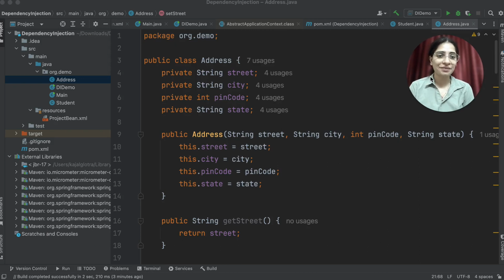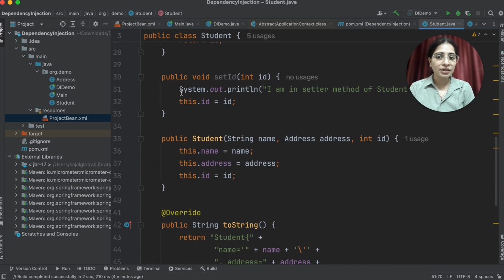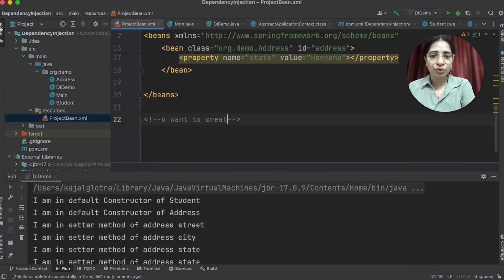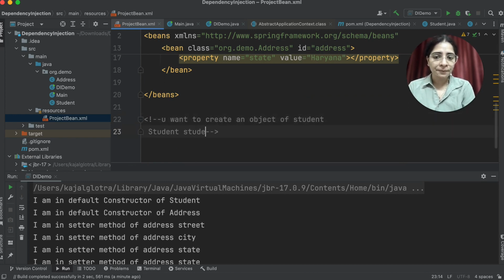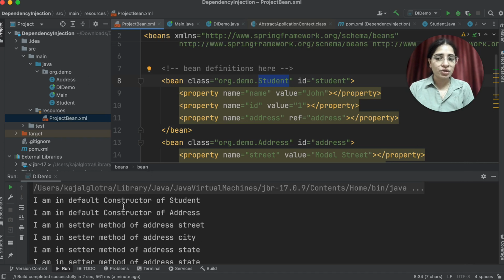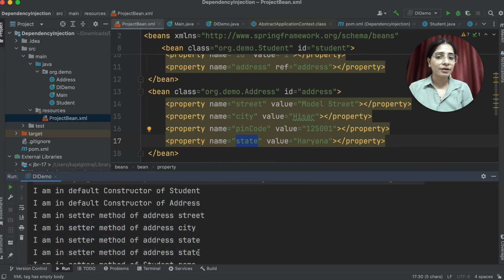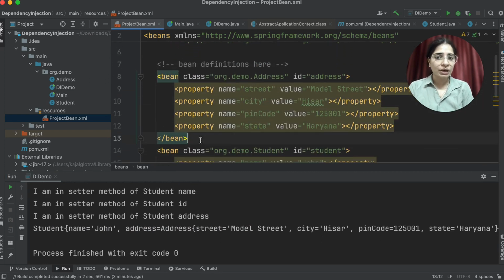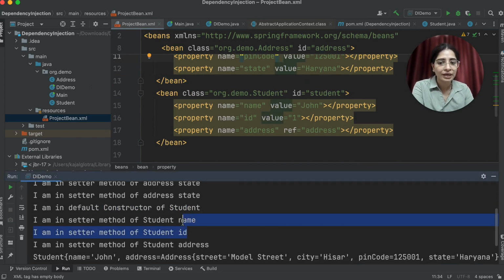Bean VS Object ?? How Beans are getting created internally with XML?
Know about Beans